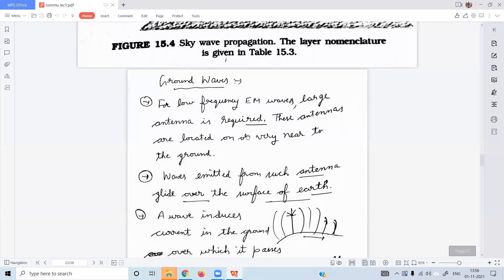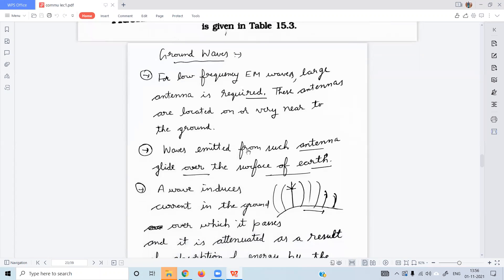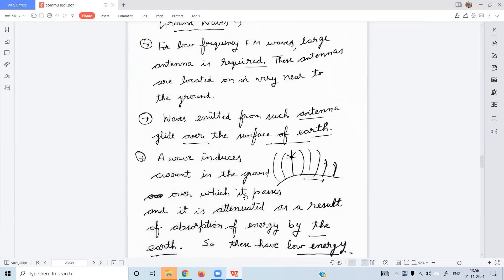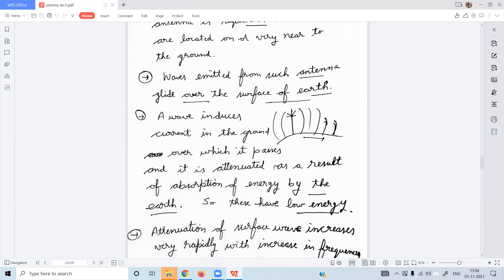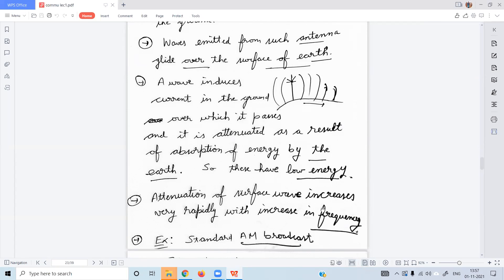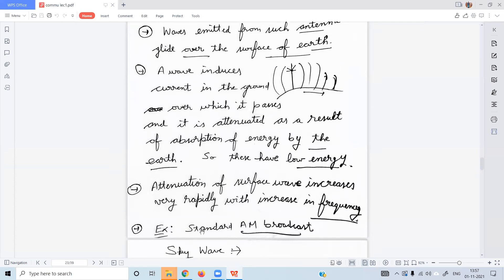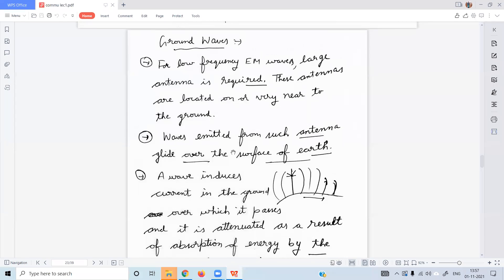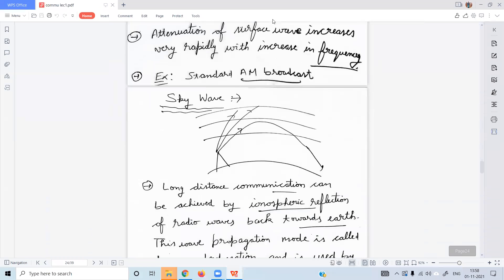9| Communication system| Part 1| Propagation of Ground wave| Physics| Class 11| Class12| JEE| NEET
RKEDUV has uploaded complete physics notes of Mathur Sir (from IIT Kanpur) and related videos in this android app.
We have tried our best to lower the price as much as possible which is almost equal to the cost of a pizza.

These notes and lectures cover every single topic of JEE MAIN and ADVANCED. There is nothing beyond this.

Atleast 22 problems of JEE MAIN must be from these notes. Try to understand every single question of notes.